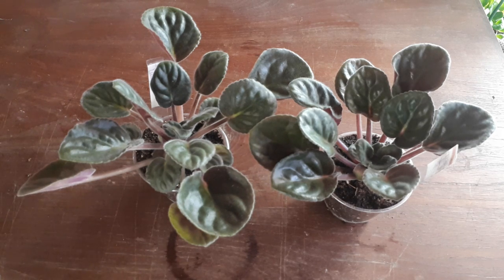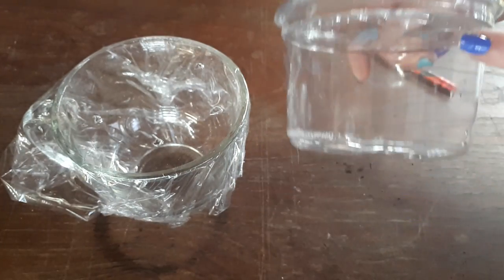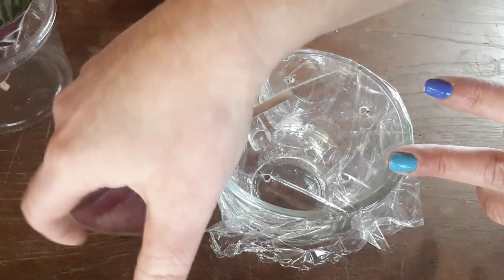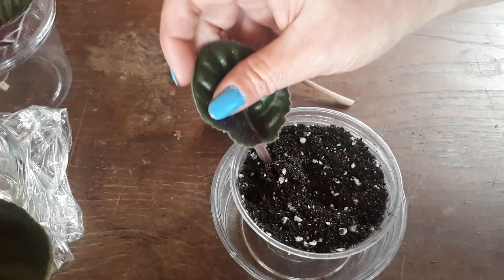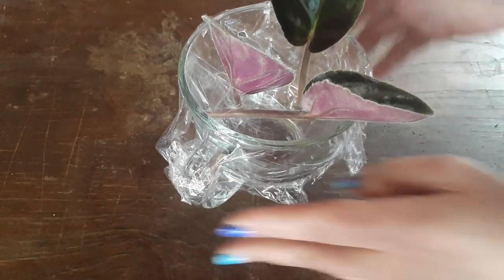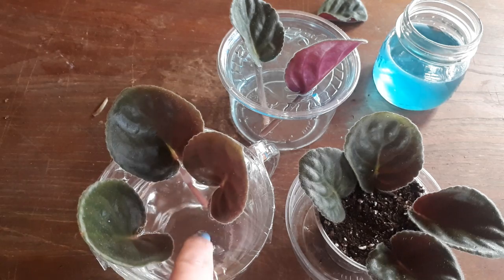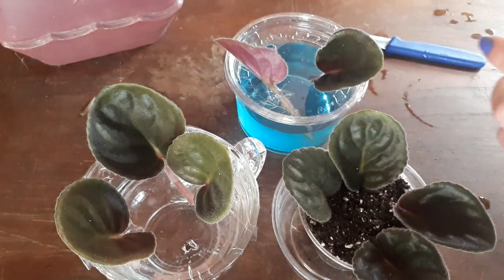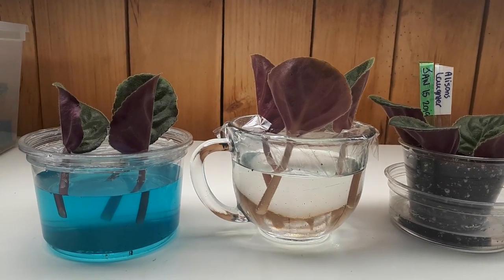African violet leaves in water versus leaves in soil science project part 1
Violettes africaines boutures dans l'eau versus boutures dans terreau.  Projet de science